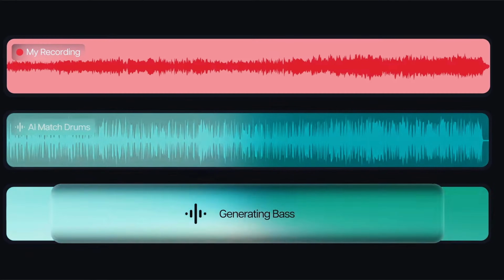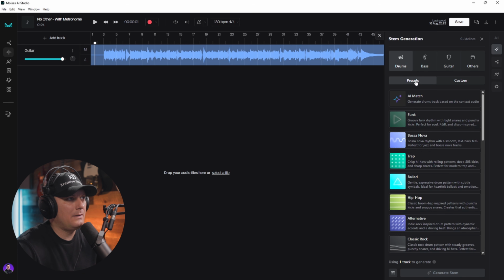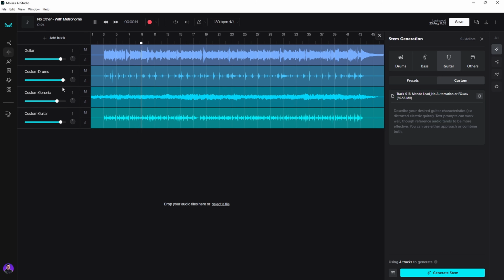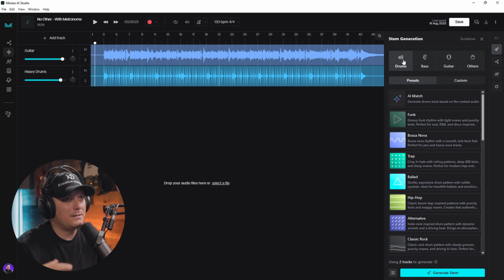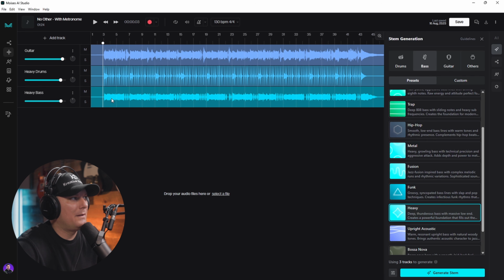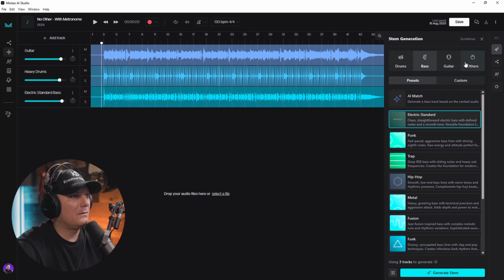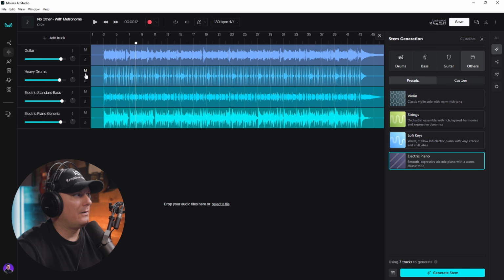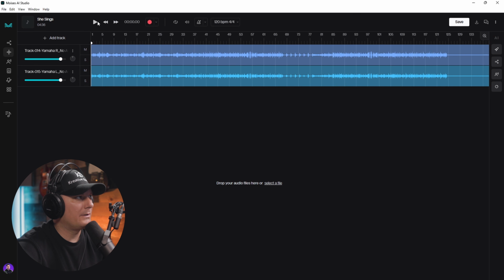Full Arrangements In A Few Minutes | The NEW Moises AI Studio Review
Try Moises AI Studio for free:
Available on web & desktop apps!

In this video, we explore 𝗠𝗼𝗶𝘀𝗲𝘀 𝗔𝗜 𝗦𝘁𝘂𝗱𝗶𝗼, a browser-based and mobile app  DAW built for AI-accelerated music production. Unlike other AI tools that generate full songs with little control, Moises AI listens to your idea first—whether it’s vocals, guitar, or a simple riff—and then creates stems that match perfectly. Learn how to use AI Match, Style Presets, Reference Audio, and Text Prompts to expand your creativity, speed up songwriting, and refine your sound.

𝐅𝐀𝐐𝐬:
Q: What makes Moises AI Studio different from other AI music tools?
A: It’s context-aware—it generates stems based on your actual performance or input, rather than replacing you.

Q: Can AI really help musicians without taking over?
A: Yes. Moises AI enhances creativity by responding to your direction instead of dictating the result.

Q: Do I need professional gear to use Moises AI Studio?
A: No. It runs in your browser and works with whatever instrument or vocal you start with.

Q: Is this replacing real musicians?
A: No. It’s a tool—just like a DAW or guitar pedal—that helps musicians shape ideas faster.

00:00 Intro
00:35 Brief Overview
01:17 Stem Generation Types
02:21 Other l Moises Tools
04:26 Moises AI Studio in Action
23:17 POINTS TO PONDER